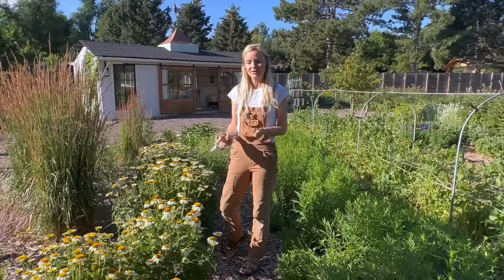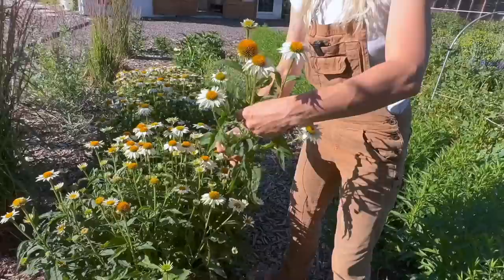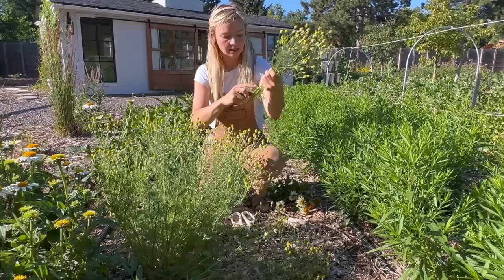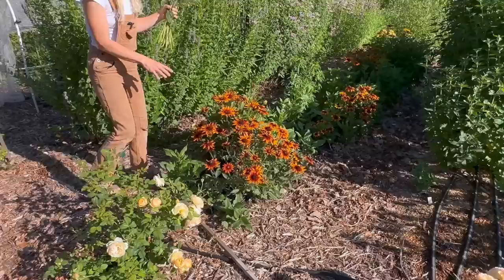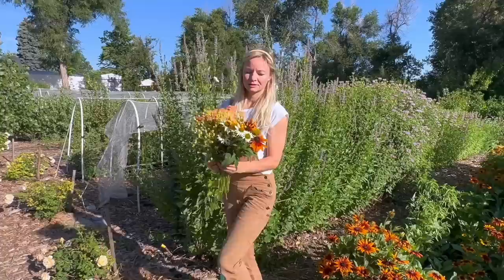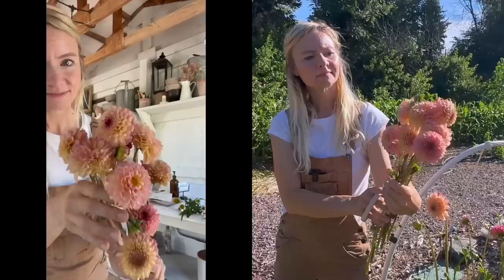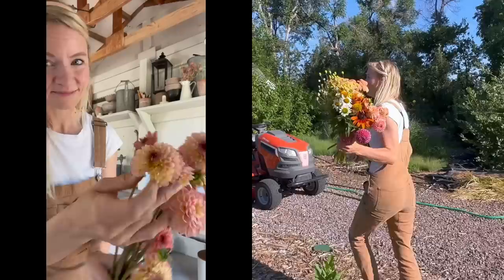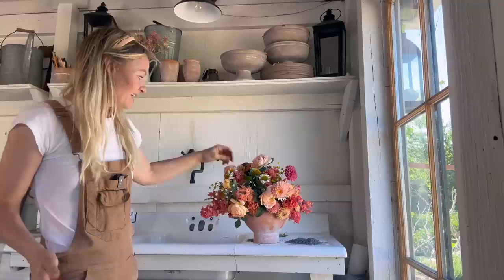This bouquet is all buggy (how to make a bouquet and centerpiece using imperfect flowers!)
Flower arranging course Are your flowers being nibbled by all sorts of insects as we roll into late summer? Yes, ours are too! Because we are pesticide free, we have our fair share of nibblers around--but the good news is, your flowers don't have to look perfect in order to still use them!  In fact, sometimes it can be fun to push ourselves to use those imperfect blooms from the cutting garden, and when they're all put together, they look great and nobody notices those little imperfections!

We'll walk around the flower farm and take a look at some late July bloomers, and do a little instructional on how to make a hand-tied bouquet that doubles as a centerpiece in this video!

Maybe, in a way, this is a good analogy for life...it's not always perfect in the small details, but by stepping back and looking at the big picture--we can still find beauty in it all.

How are your flowers faring this time of year? Do you have some nibbling happening in your cut flower garden or veggies?